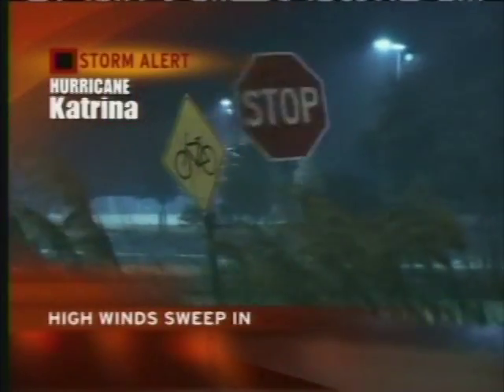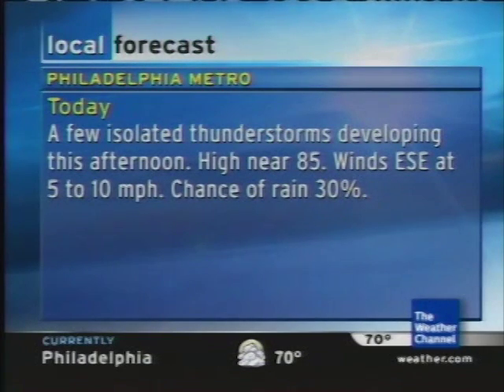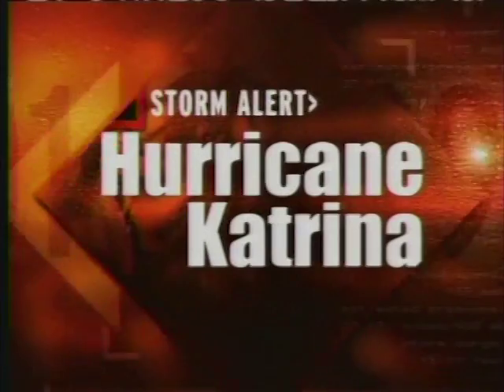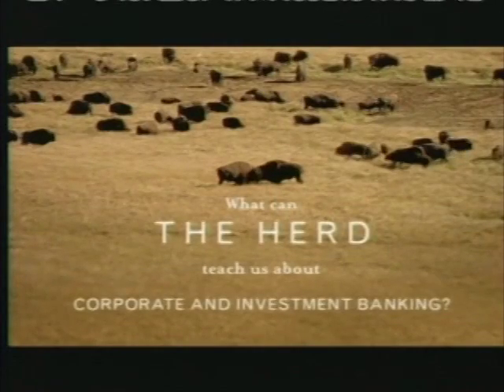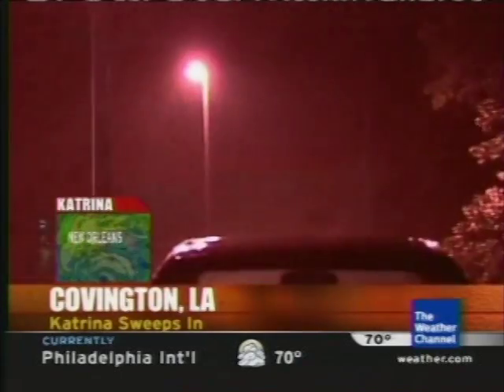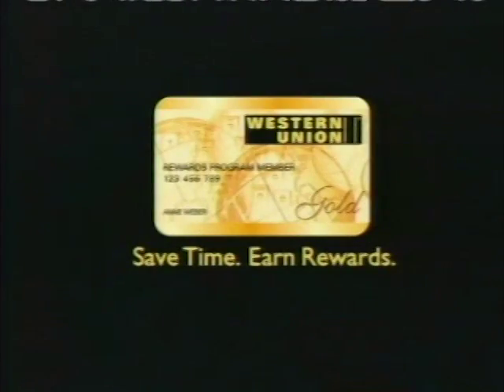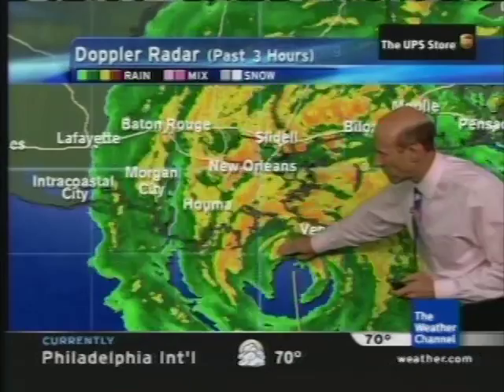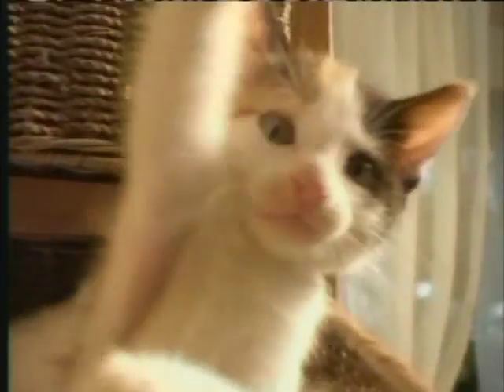TWC Katrina 6am EST/5am CST Hour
The 6am hour of Hurricane Katrina coverage, and the second hour of what would normally have been "First Outlook".  Conditions begin to deteriorate along the gulf coast.